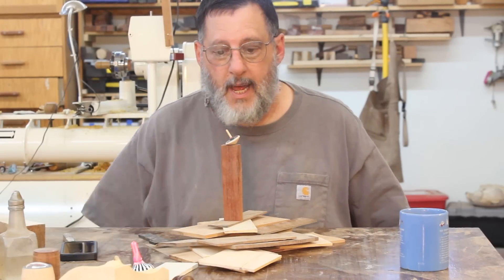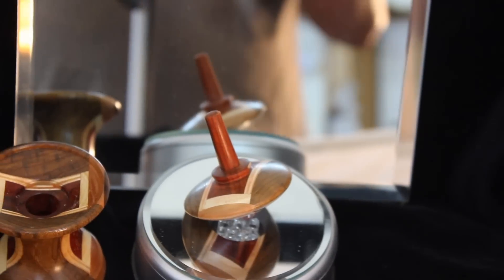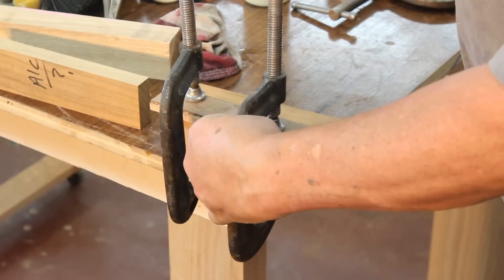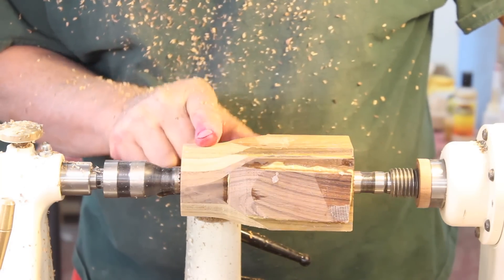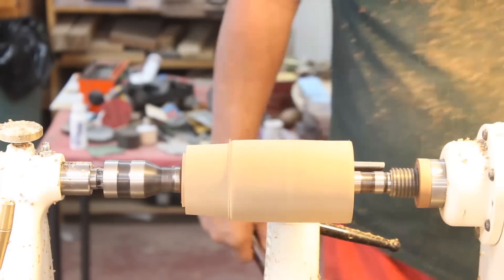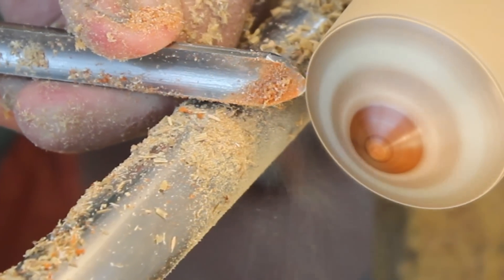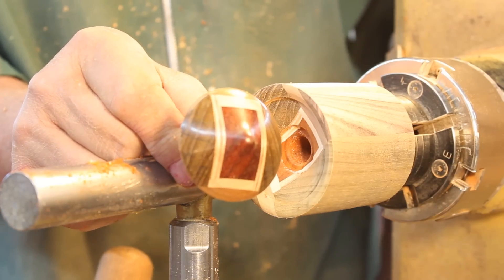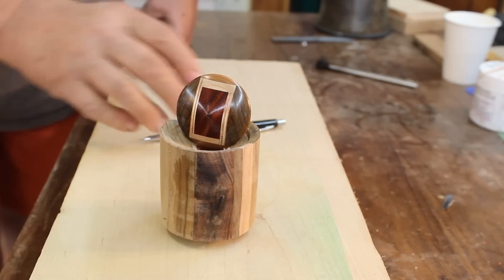Executive Desk Top (part 1) by Sam Angelo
Sam makes a segmented spinning top with a base that matches. He call it an "Executive Top". This will be a two part series. Part 1 will cover gluing up the wood and turning the top. part 2 will complete the project.